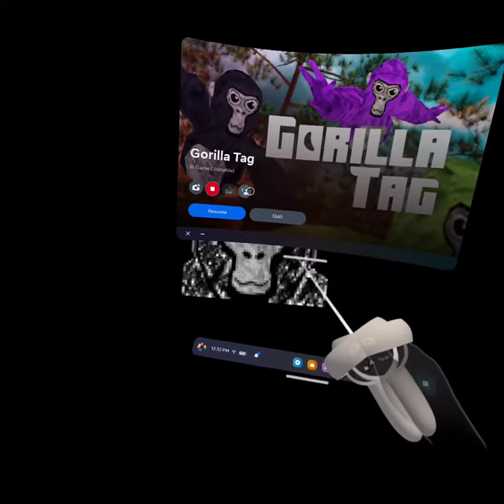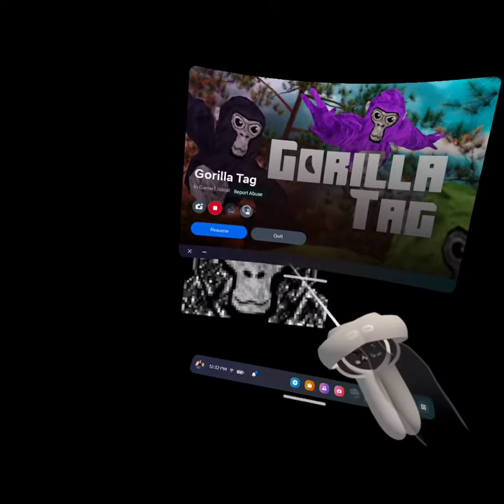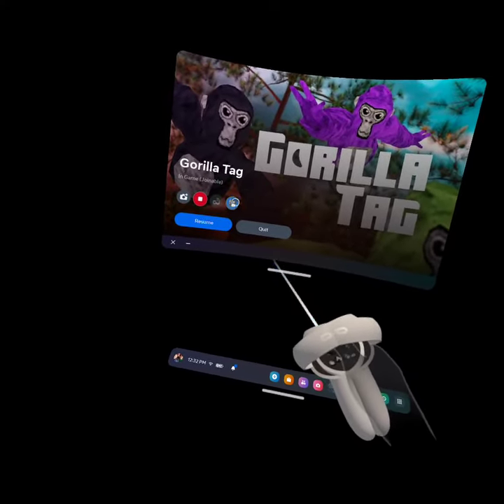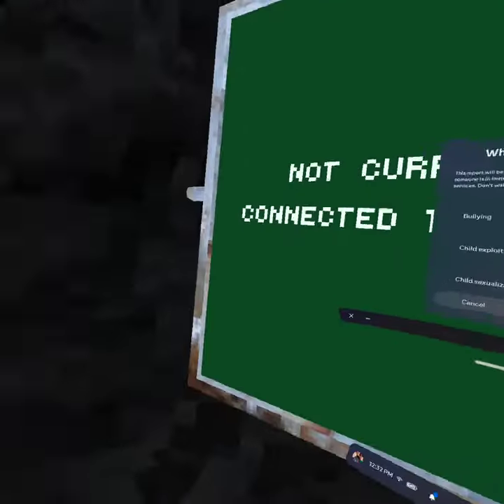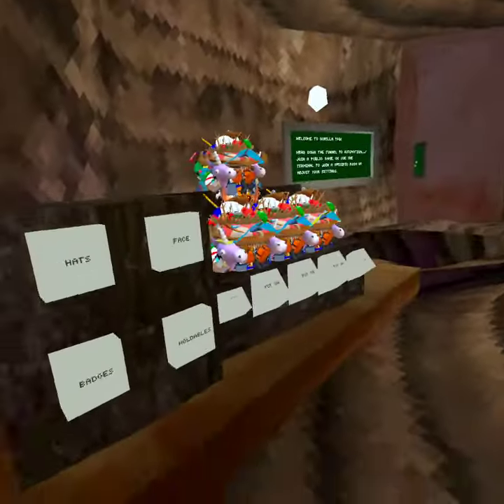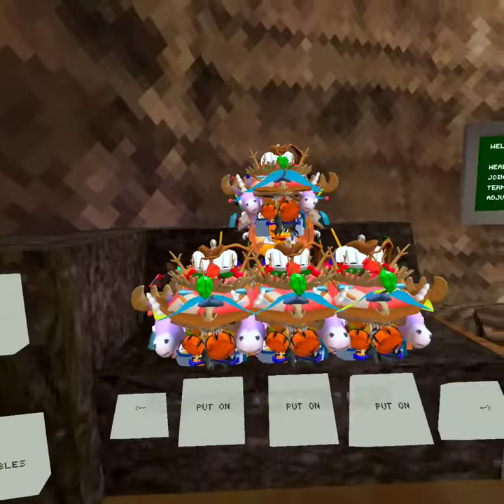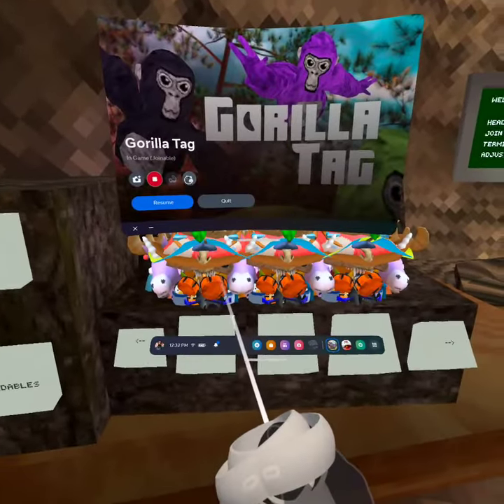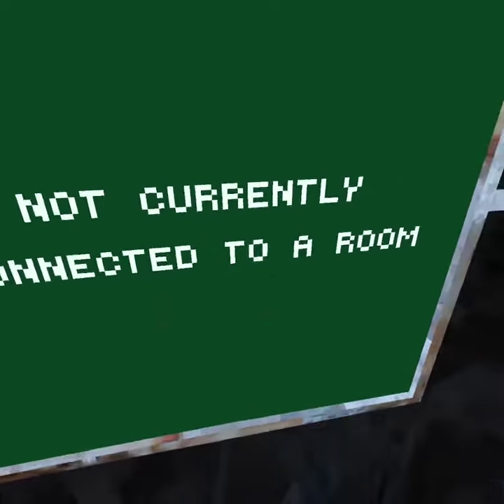Hats changing and RGB